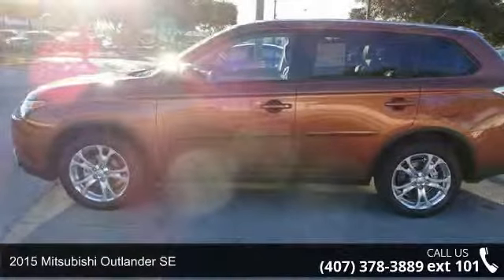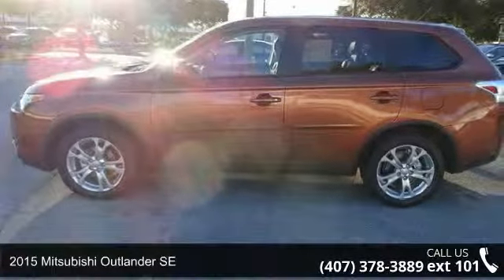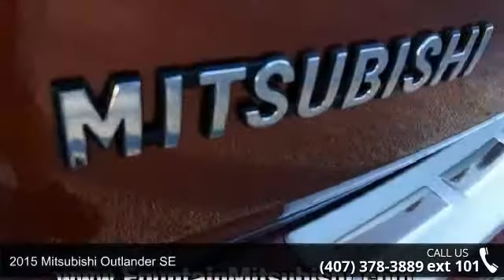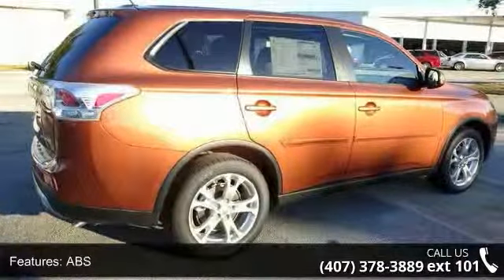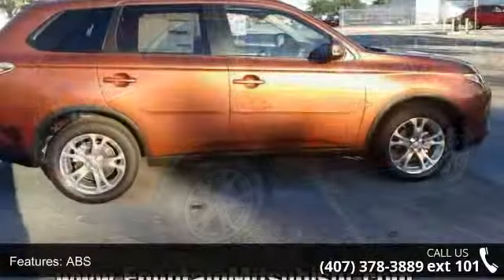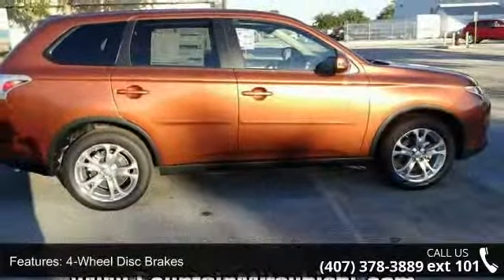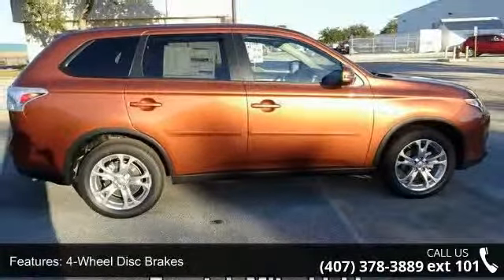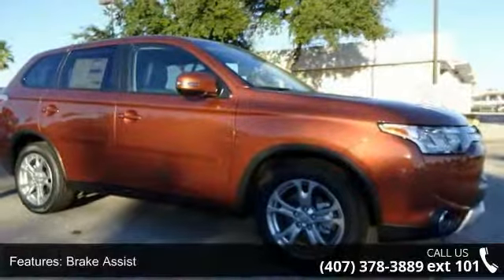2015 Mitsubishi Outlander SE - Fountain Auto Mall - Orlan...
2015 Mitsubishi Outlander SE Condition: New Mileage: 7 Exterior Color: Copper Interior Color: Black Doors: 4 Stock: M005954 Cylinders: 4